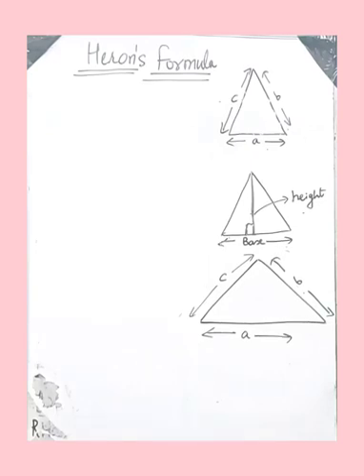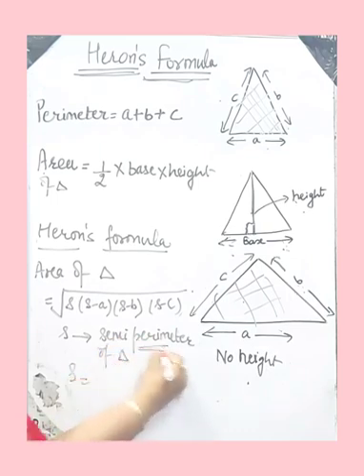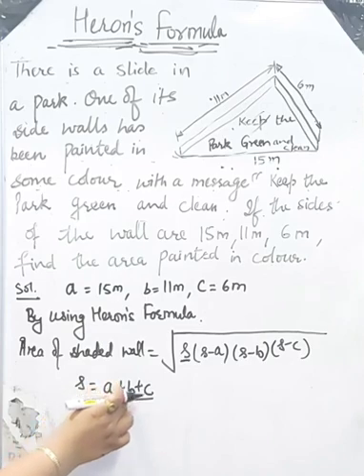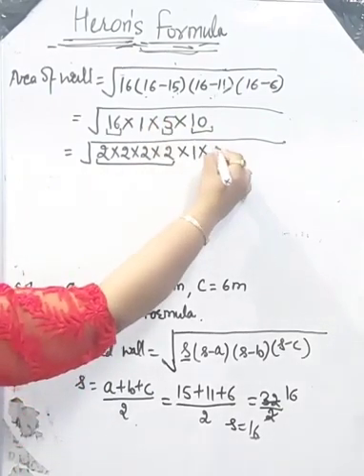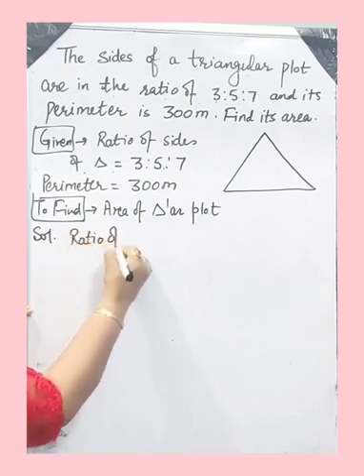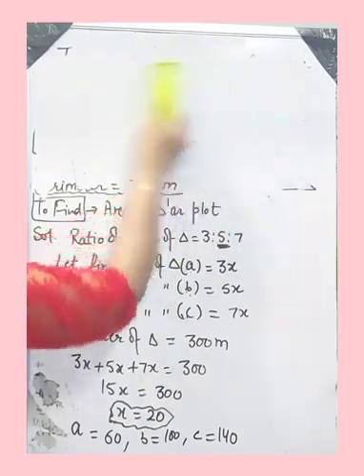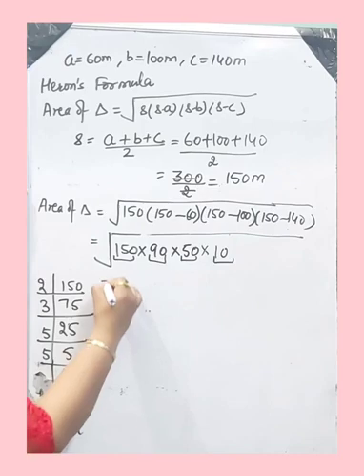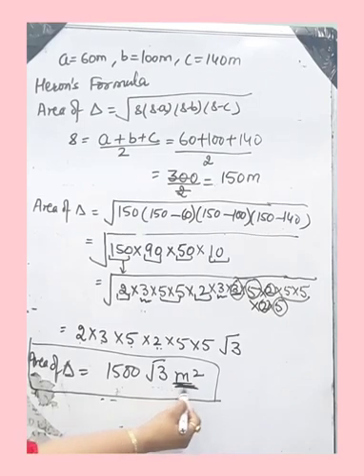Class IX, Chapter 12, Exercise 12.1, Question